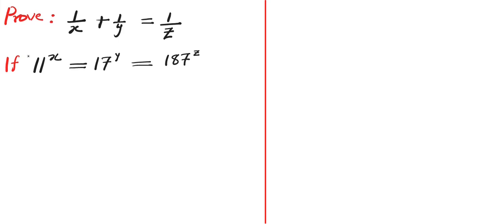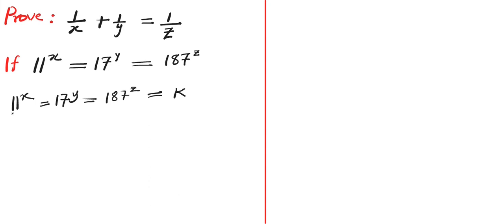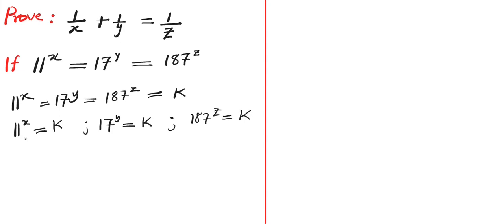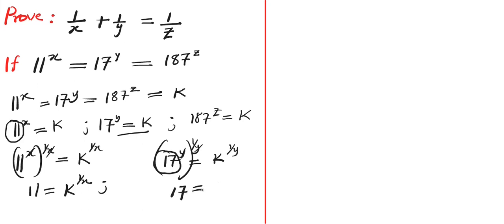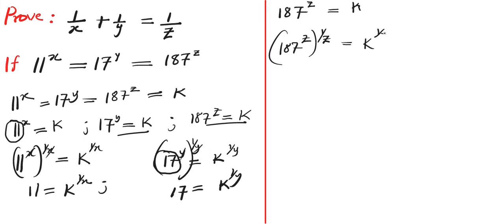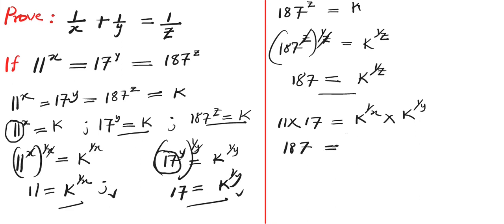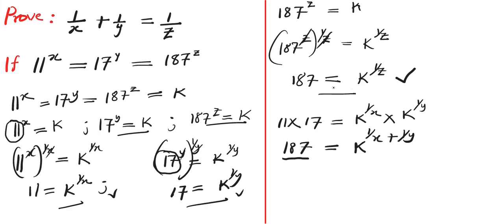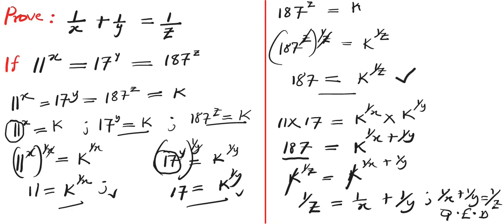Learn Algebra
In this video, we are going to solve, and carry out this complex exponential proof. 1/X +and 1/Y = 1/Z; Given that 11^X = 17^Y = 187^Z.
We are employing a very unique method to solve this problem. We are using a method of base conversion to easily have common bases and equates the powers.
Every step taken in this video in other to solve and proof this exponential equation are fully discussed to the understanding of the viewers.
I encourage every math lovers in the world to watch this unique method of solving this exponential equation.

Link to my Extreme Simplification Video